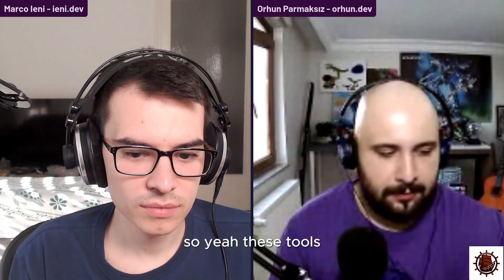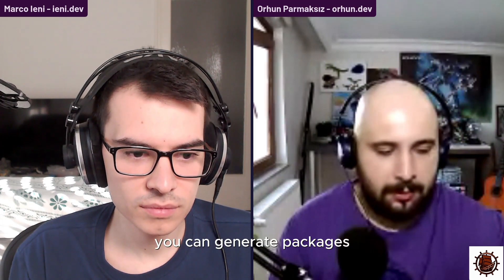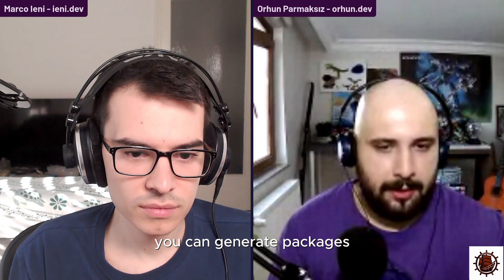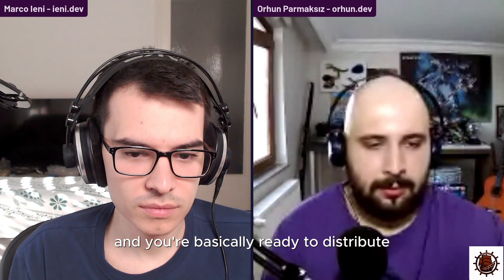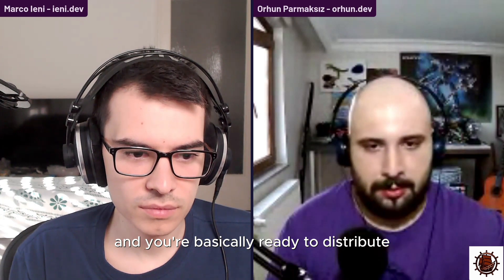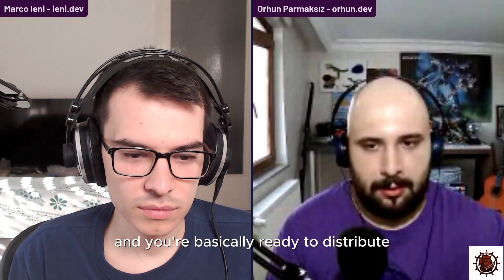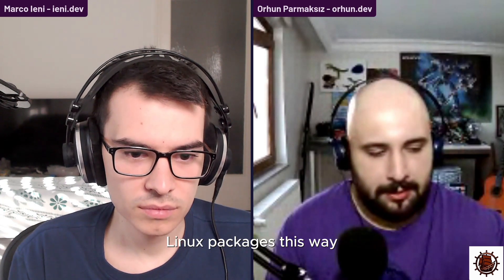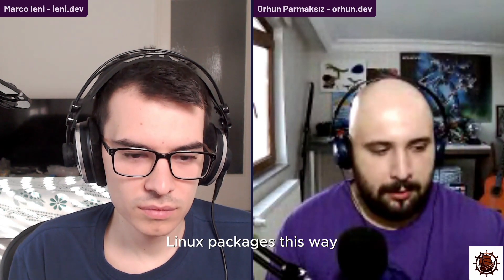Packaging Rust binaries for Linux distributions with @orhundev - 🦀 RustShip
I asked Orhun Parmaksız how to package rustlang binaries for linux distributions like arch and alpine